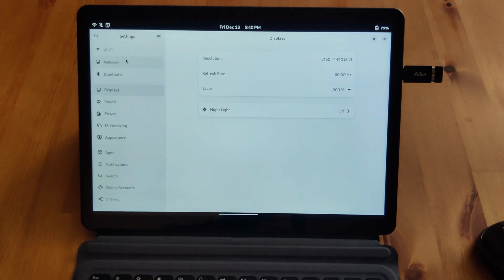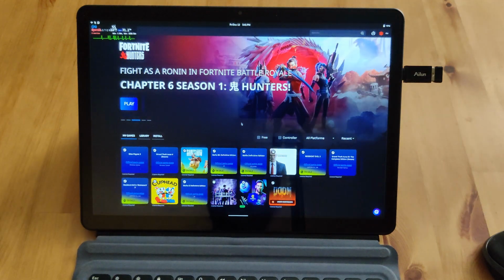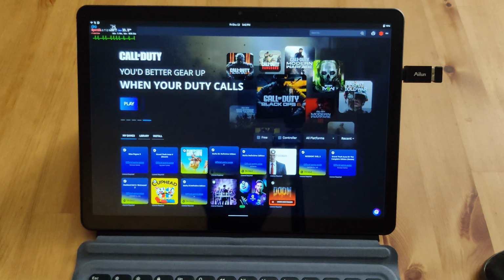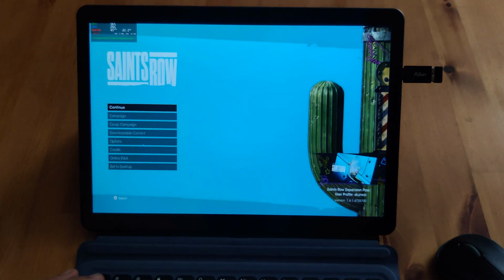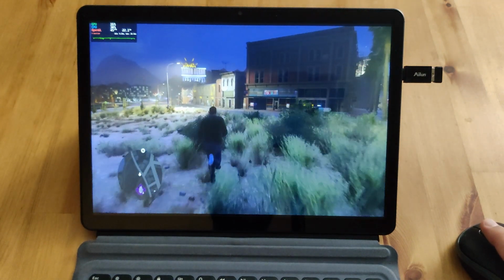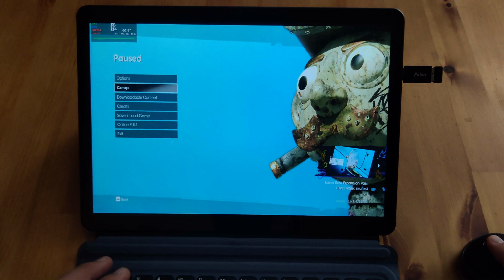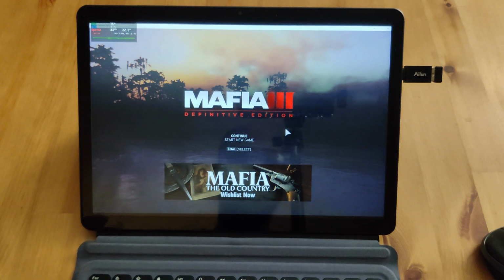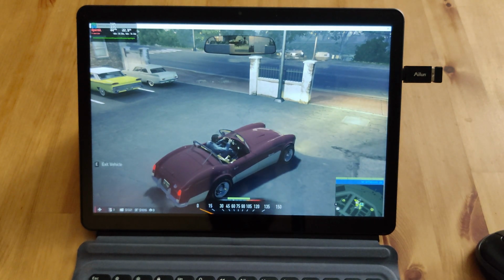Cloud Gaming on Juno Tab 3 (Boosteroid)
Juno Tab 3

linux tablet, linux phone, linux tablet, pinephone, debian, ubuntu, mobian, phosh, kde, plasma mobile, postmarketos, droidian, steam, boosteroid, game, gaming, cloud